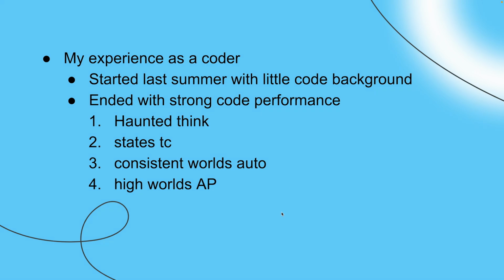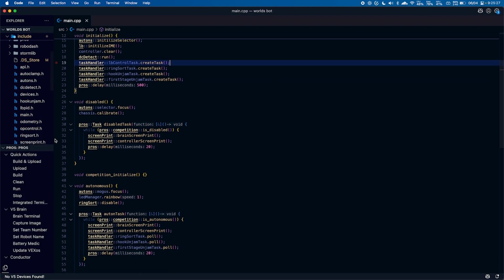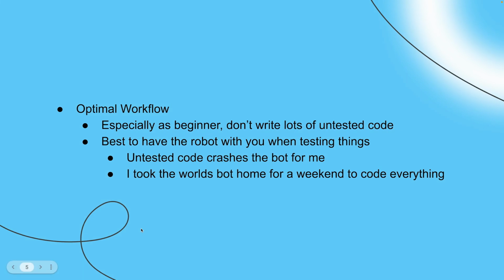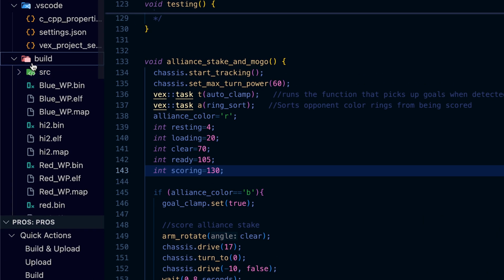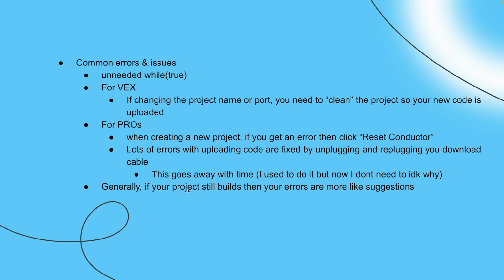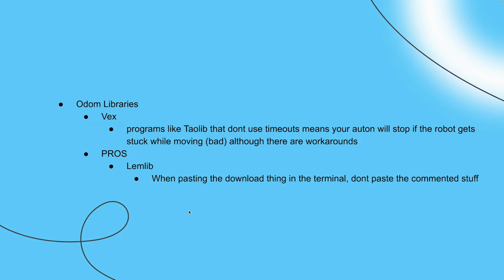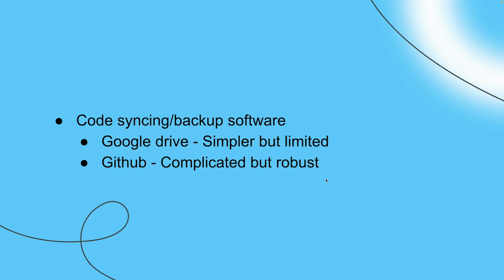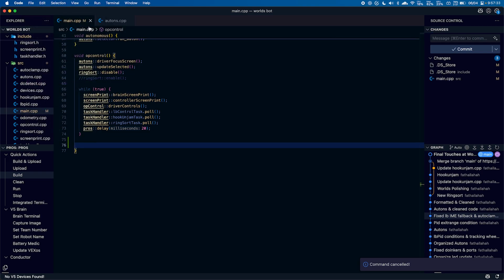VEX Coding Basics - 99040N Code Explanation pt. 1